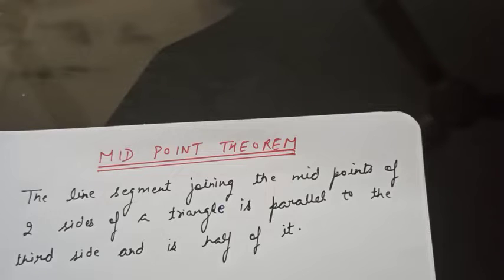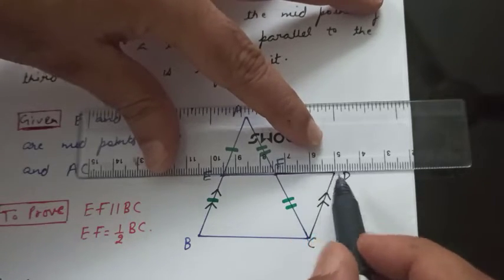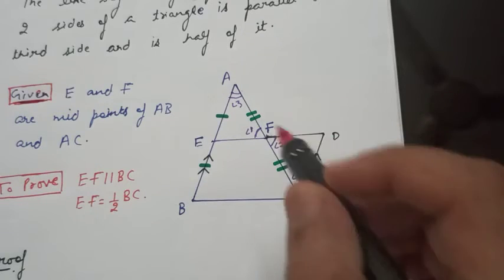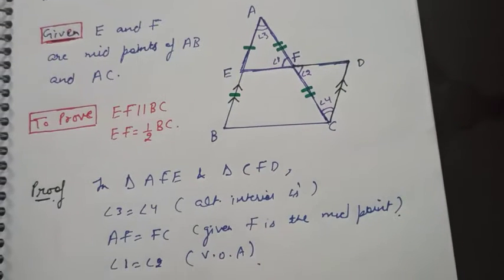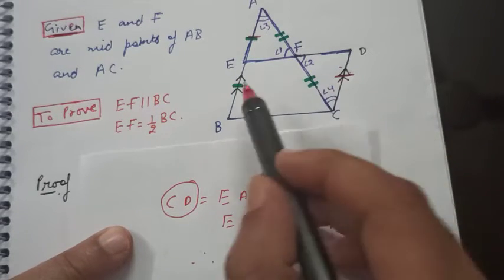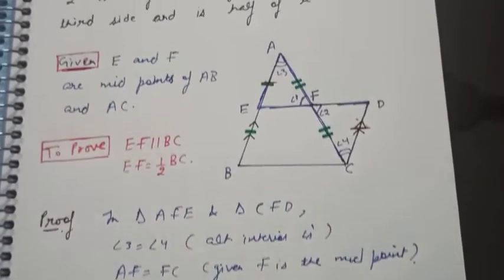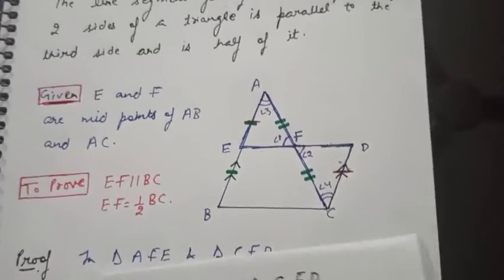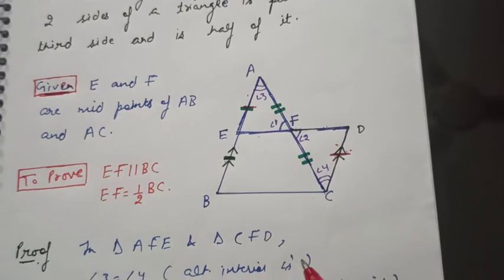Mid point theorem